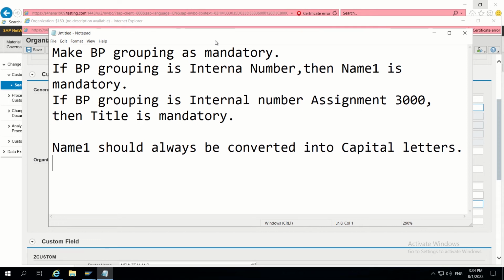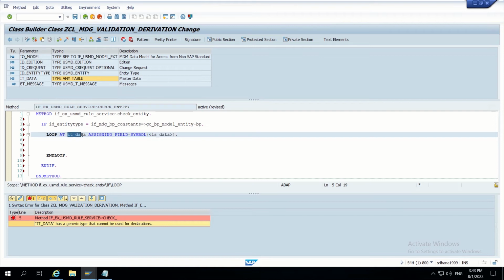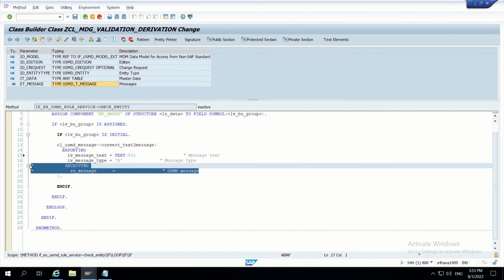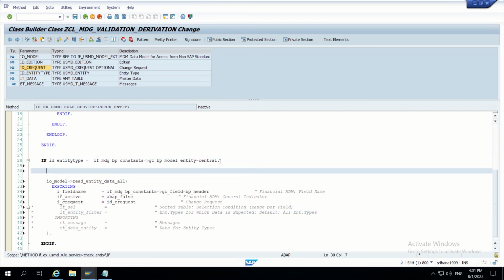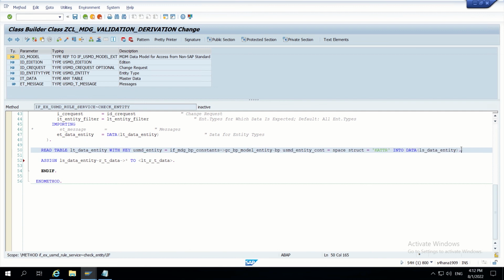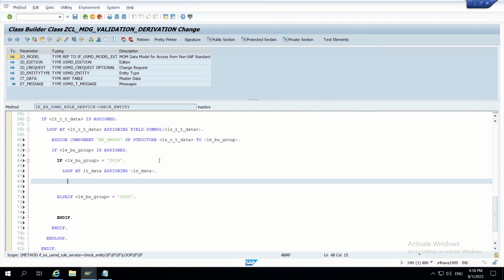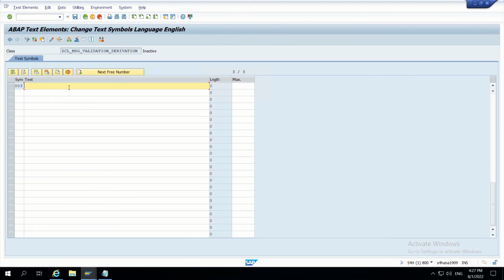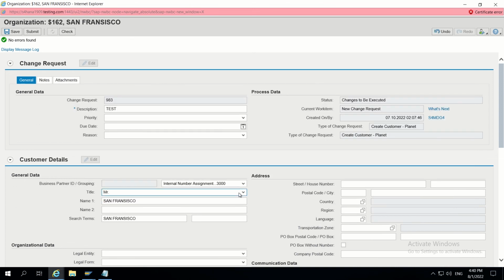Dynamic Validations and derivations using badi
Hello Guys,

Following video is about dynamic validatioins and derivations using badi.

Used read_entity_data_all method to read data entered by user in other entity.

Used cl_usmd_message class for skipping message class usage.